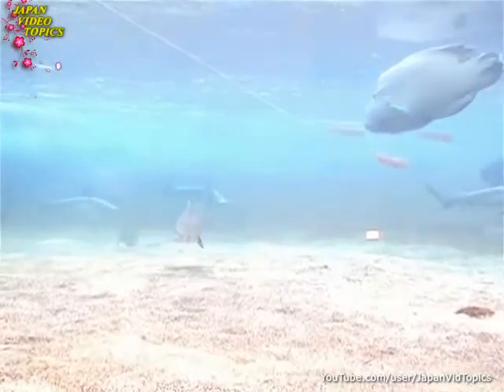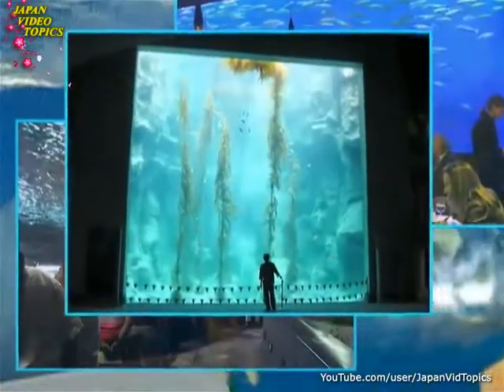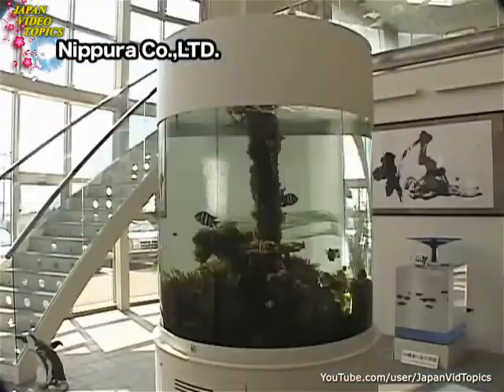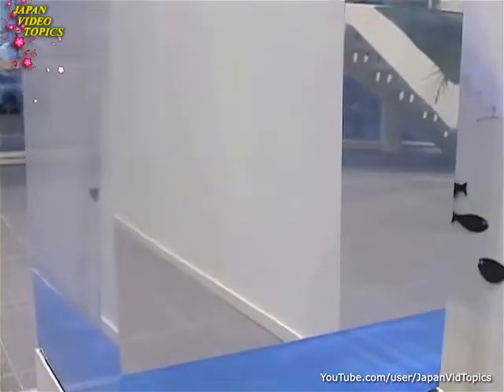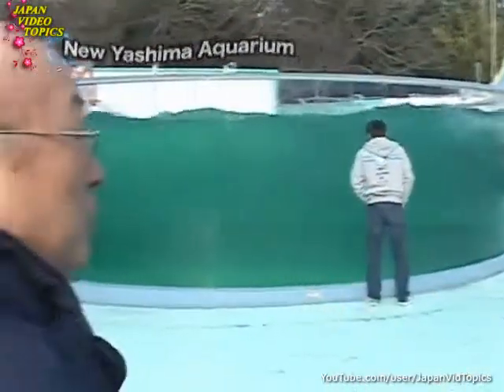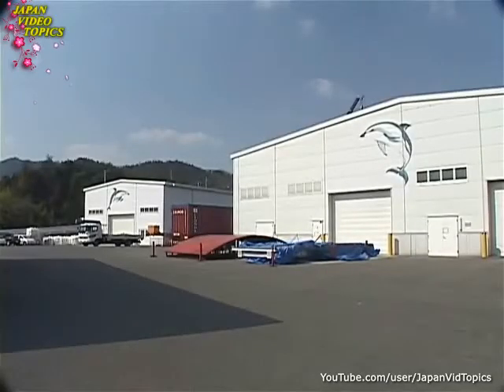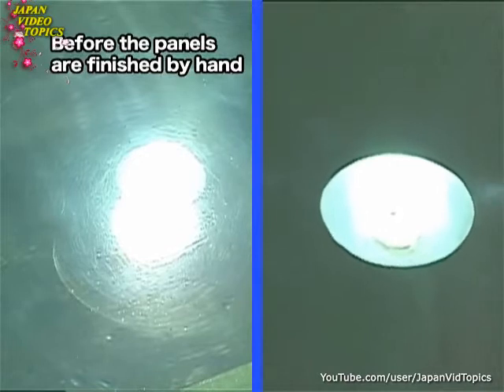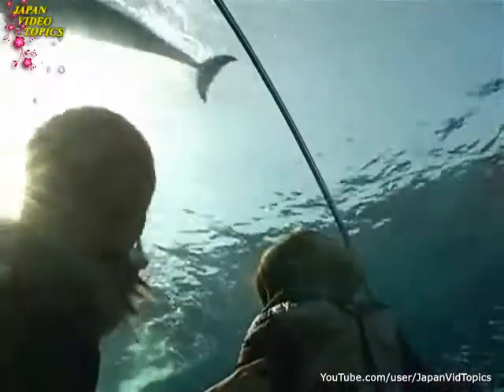Japanese Technology Supporting the World's Aquariums - JGT 2008.03.14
This month's short video traces the Japanese company that devises many of the water tanks in aquariums all over the world. Their technical skills enable a virtual experience of the beauty and diversity of marine life.

Public Relations Office, Cabinet Office, Government of Japan